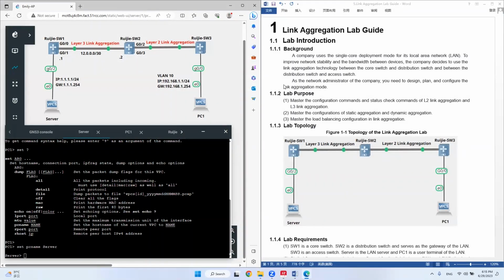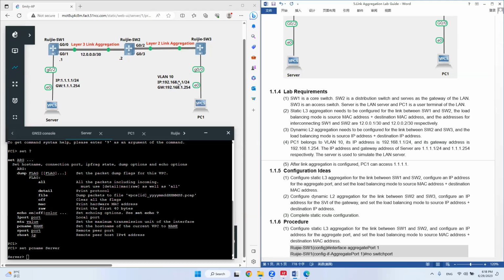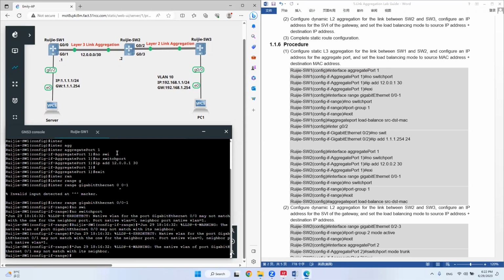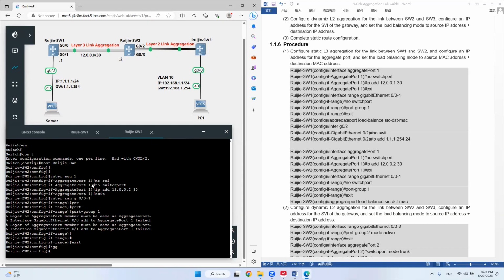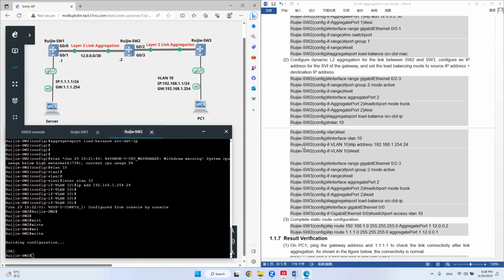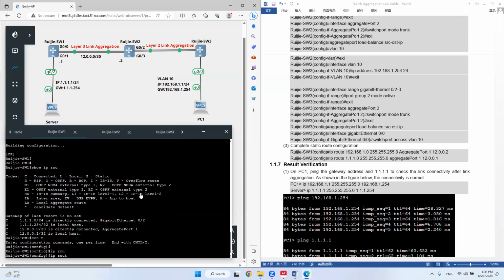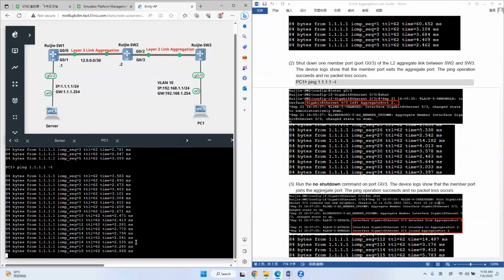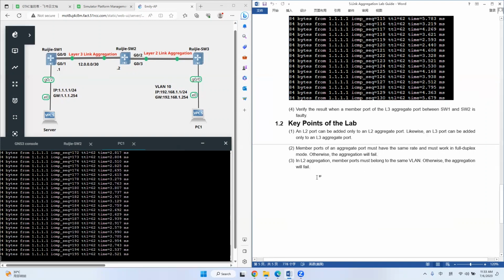Ruijie Training | RCNP RS Lab | Link Aggregation Lab